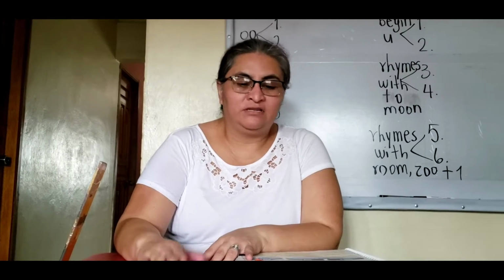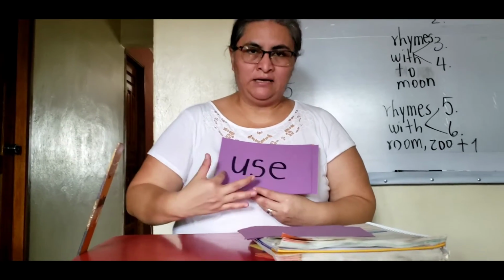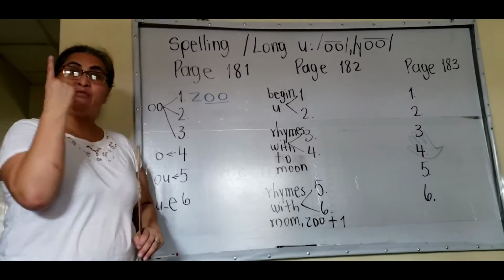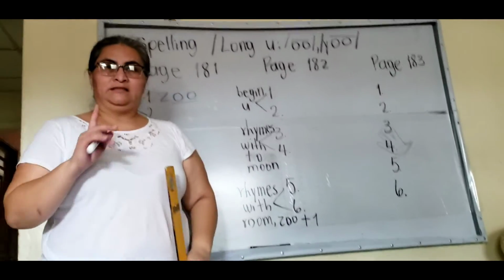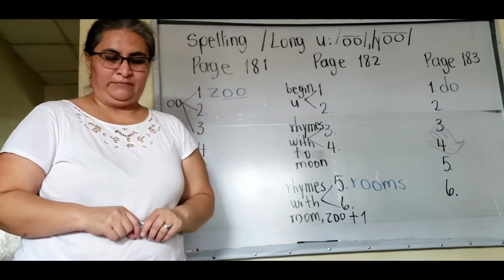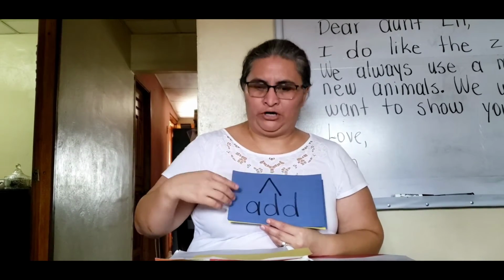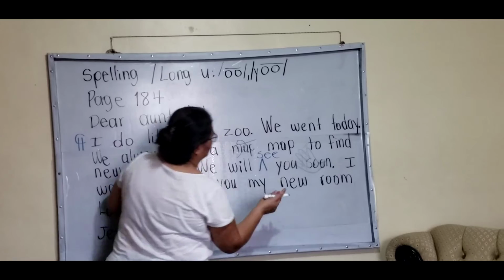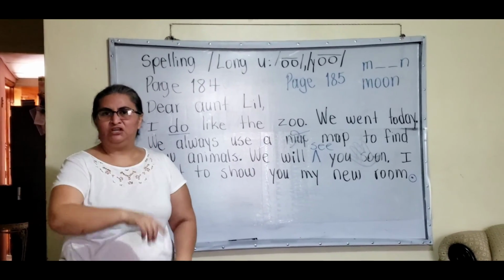Long u /ōō /, /yōō/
Spelling - First Grade / Unit 31